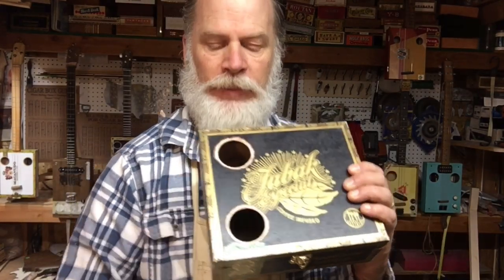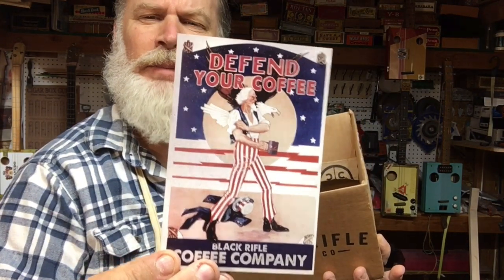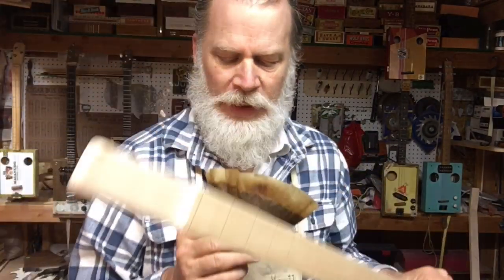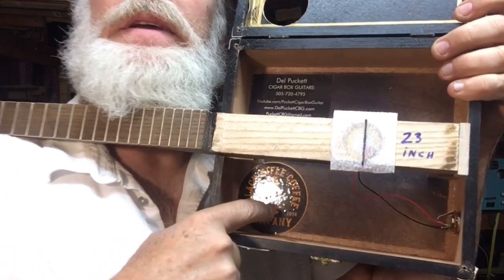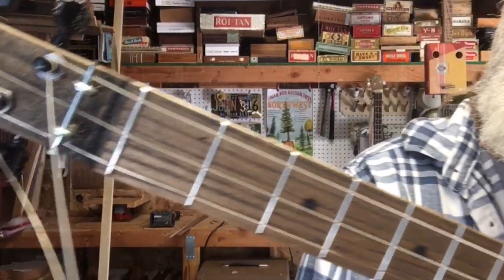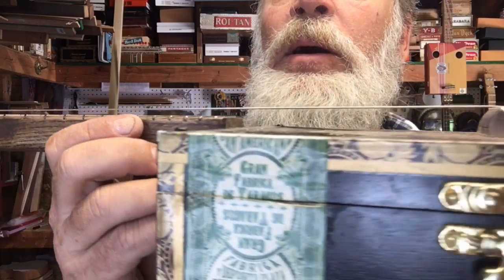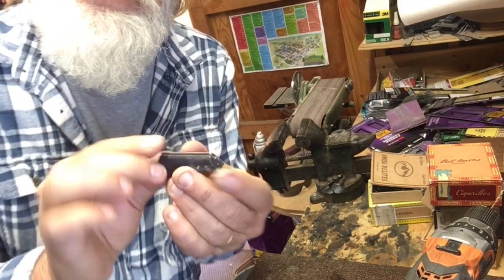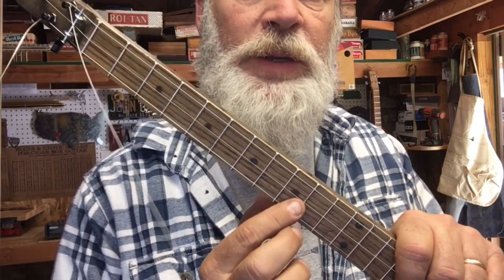Coffee Infused - 3 String Cigar Box Guitar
This acoustic 3 string Cigar Box Guitar has a piezo pickup under the saddle so you can plug it into an acoustic amplifier.  The neck has been infused with Black Rifle Coffee...